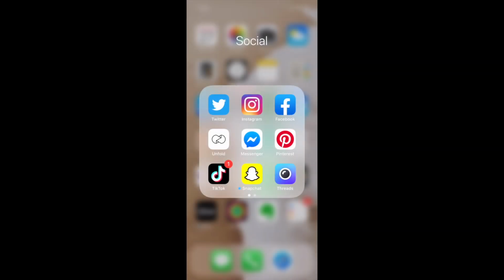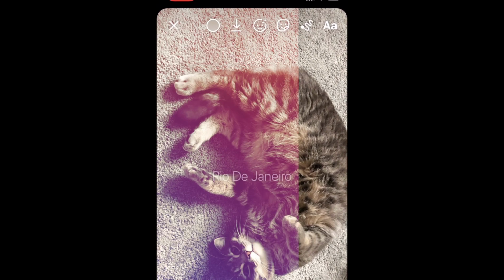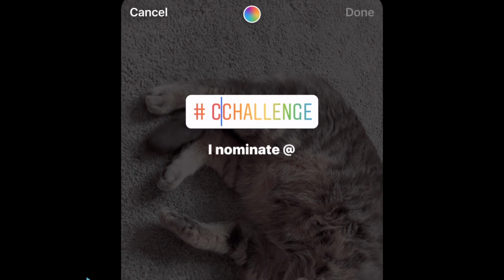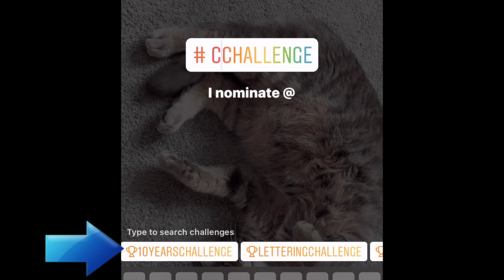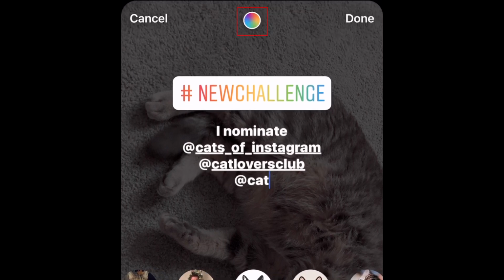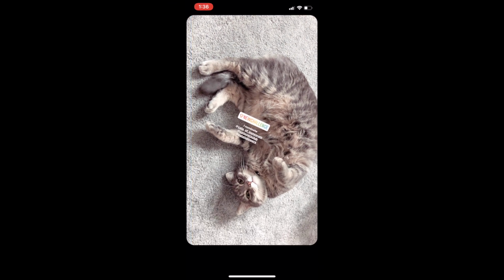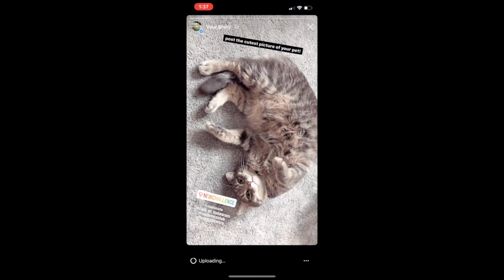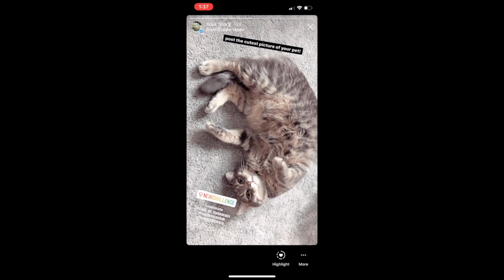How to Use the New Instagram Stories Challenge Sticker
Instagram has introduced a new sticker for Stories specifically made for challenges. Watch this video to learn how to use this new challenge sticker for Instagram story posts.

To begin, open Instagram and start creating a story how you normally would. You can use this sticker over any story type. Once you’ve created your photo, video, boomerang, or create slide about the challenge, tap the sticker icon at the top. Now select Challenge. Now you can type in the hashtag for the challenge you’re posting about in the top text box. The word “challenge” will automatically be added to the end. Alternatively, you can scroll sideways to check out existing challenge hashtags and tap one to select it.

Next, type usernames for people you want to tag to do the challenge in the bottom text box. When you see the account of the person you want to tag appear below, you can tap their profile icon to save you from typing in the rest. Tag as many people as you’d like. You can change the colour of the hashtag text by tapping the coloured dot at the top. When you’re finished, tap Done in the top right corner. You can then move and resize this sticker by dragging and adjusting with 2 fingers. When you’re happy with how your story looks, you can post it to your story. The people you’ve tagged will be notified that you’ve tagged them in a story post. When people watch your story post, if they tap the hashtag you’ve posted, they can watch the hashtag story, or select Try This Challenge to start creating their own story post with that sticker already added.